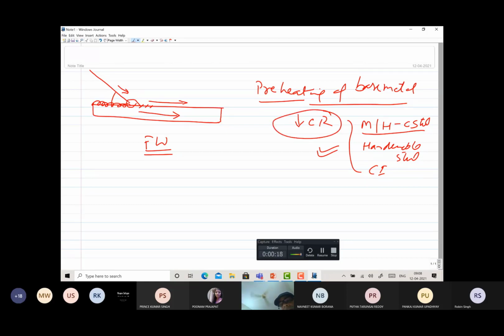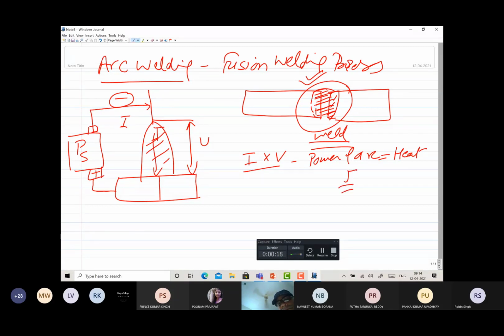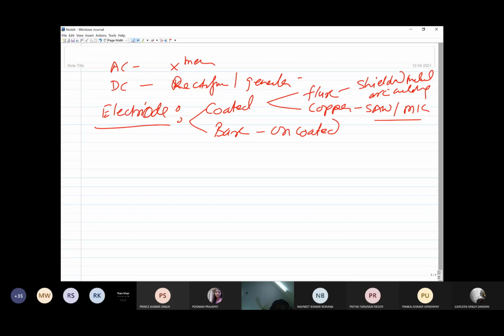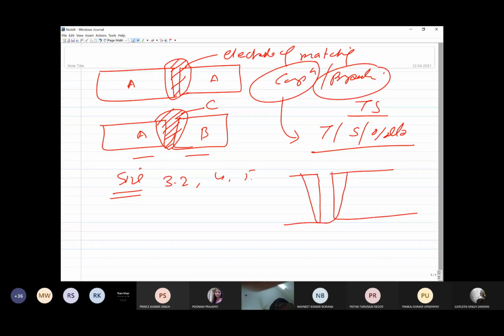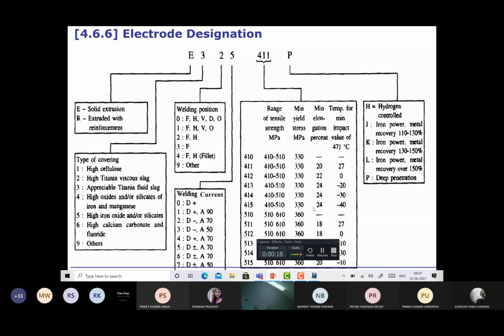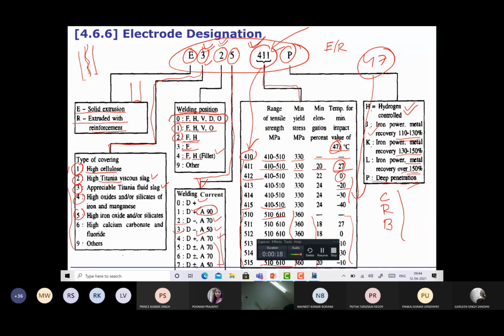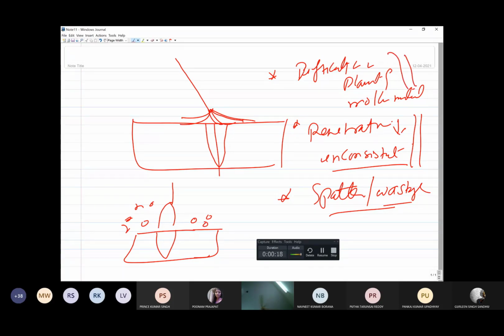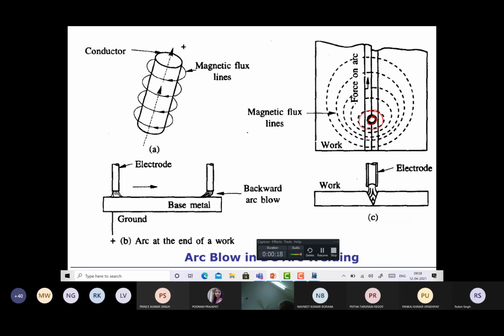Basic Manufacturing Prcoesses (L5 MIN 102)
Arc welding: Principles, and Fundamentals